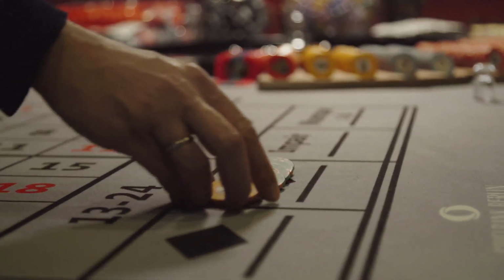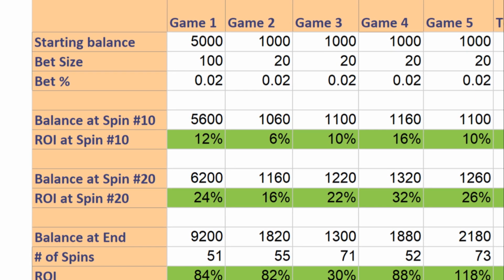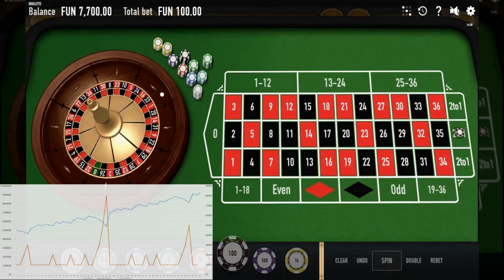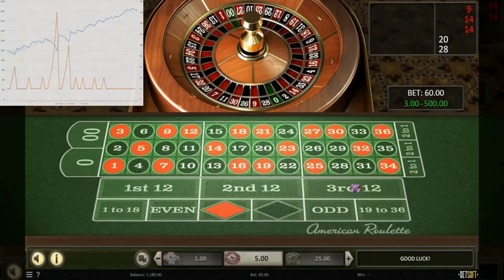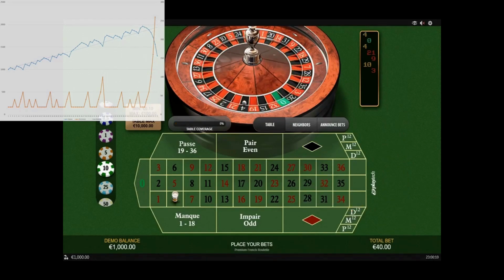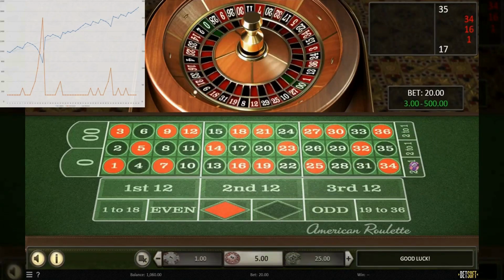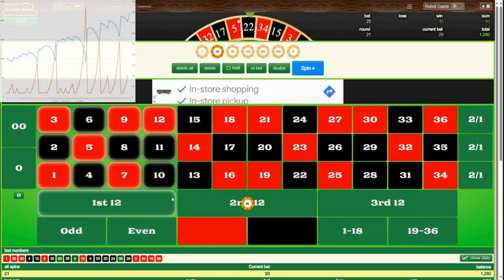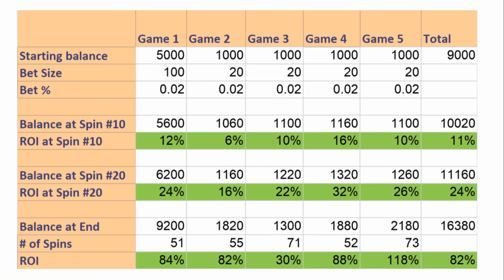🎰 Unlocking the Secret to Winning Roulette with the Fibonacci Dozens Strategy! Live gameplay action!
Have you ever dreamed of a roulette strategy that guarantees consistent wins? In this video, we reveal the Fibonacci Dozens Strategy and show you how it has helped us win every single time we played.

Imagine walking away from the roulette table with a win every time. Sounds too good to be true? Watch and see for yourself!

Join us as we dive deep into this powerful betting system, explaining how the Fibonacci sequence can be adapted for dozens bets to maximize your chances of winning. We'll guide you through real gameplay examples, proving the effectiveness of this strategy in action.

Watch live footage of the strategy in action, showcasing real wins and how you can replicate our success at the roulette table.

Ready to take your roulette game to the next level? This video is your ultimate guide to winning with the Fibonacci Dozens Strategy!